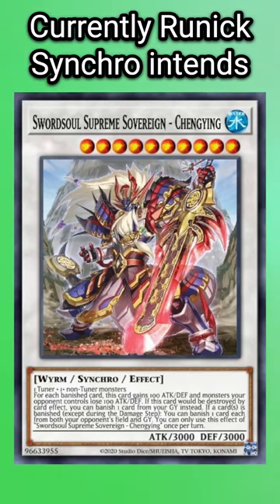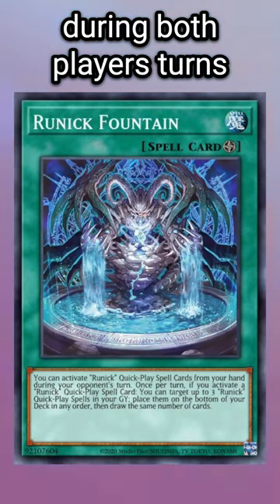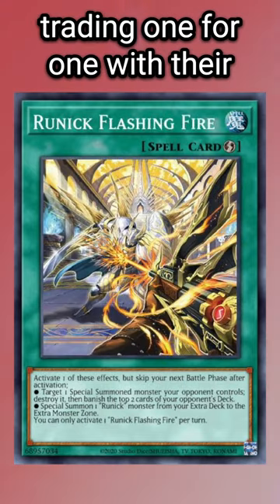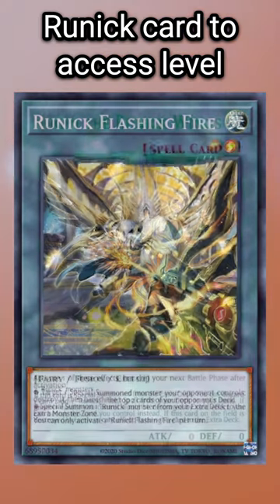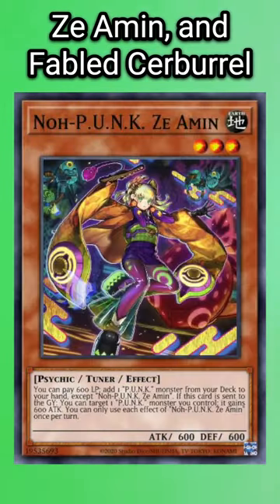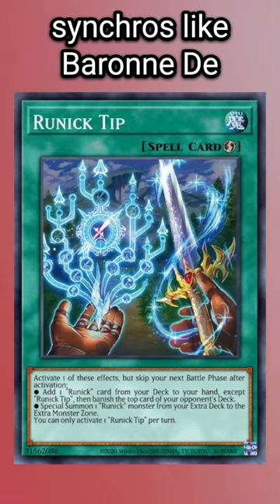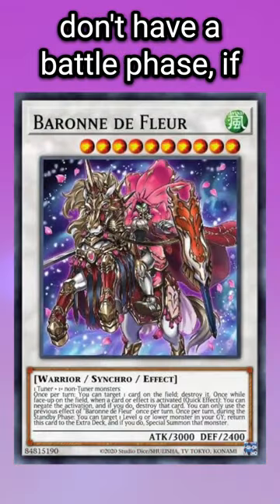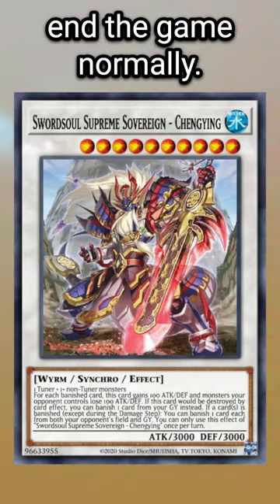The Best Deck in Yugioh Master Duel, Runick Synchro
Joshua Schmidt has shared a pretty wild concept for the master duelists. How long till they hit this in some way?

Google Feedback form to improve my content.

Grie Velorn
lala-la-land